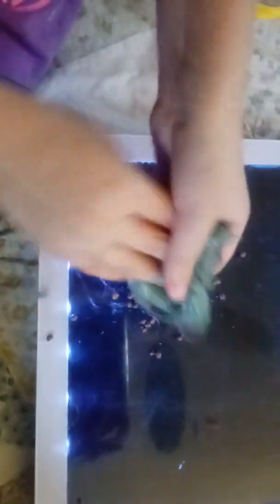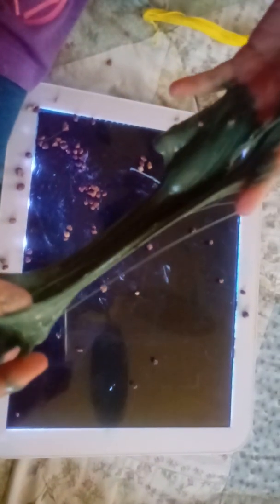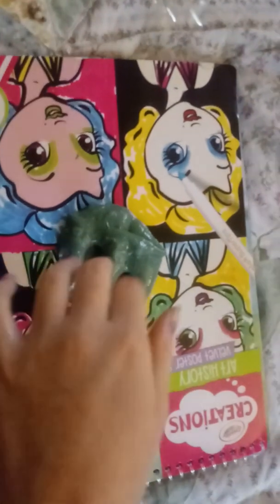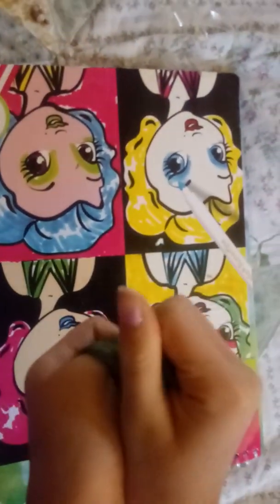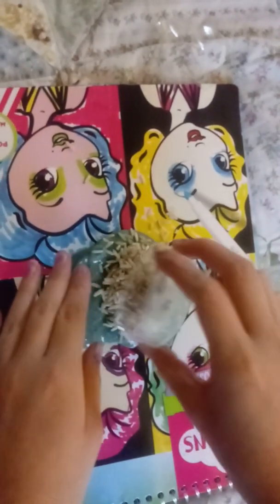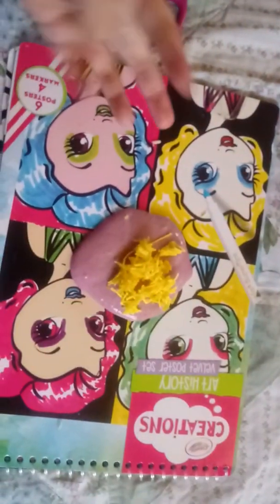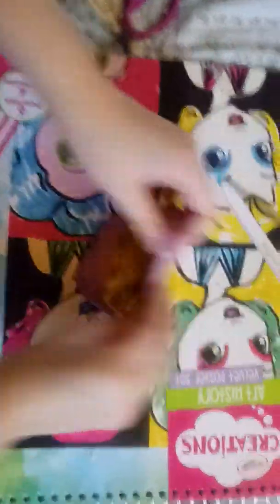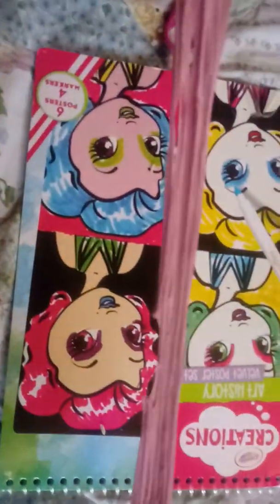Adding weird stuff in slime